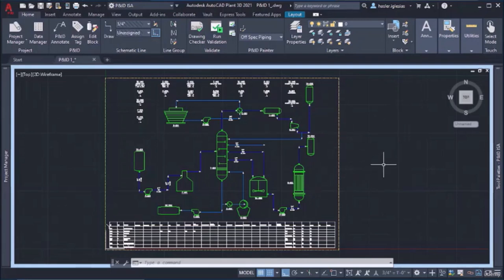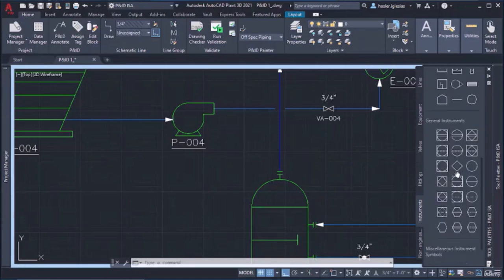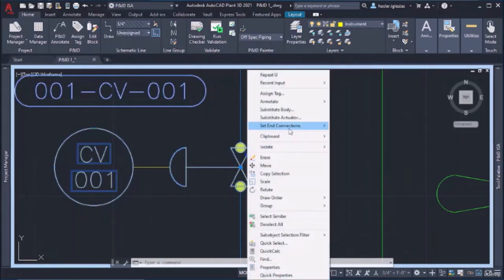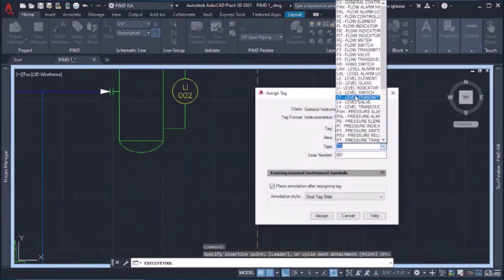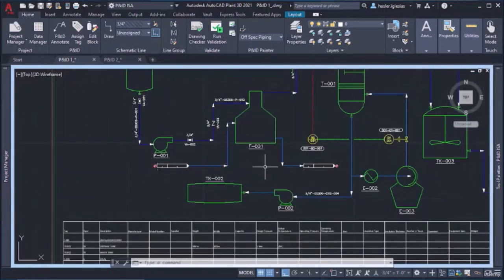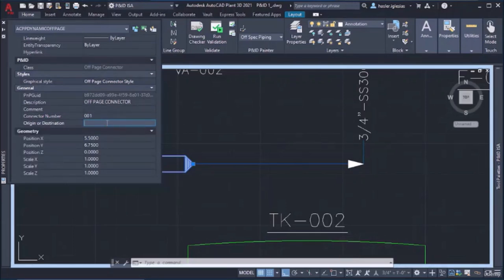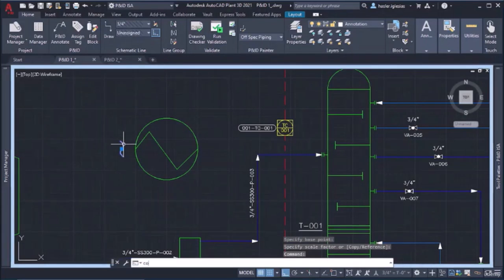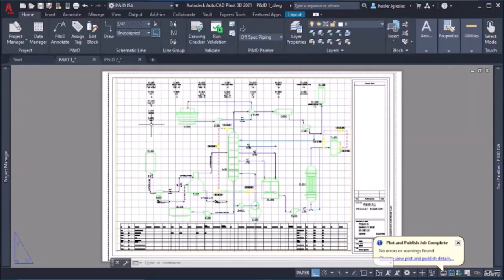08 Control and Instrumentation 08/14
"Explorez les fondamentaux du contrôle et de l'instrumentation dans cette vidéo informative. Apprenez comment les instruments de mesure et de contrôle sont utilisés pour surveiller et réguler les processus industriels. Découvrez les différents types d'instruments, tels que les capteurs, les actionneurs, et les systèmes de contrôle, ainsi que leur intégration dans les schémas P&ID. Cette introduction vous fournira une compréhension essentielle des systèmes de contrôle qui garantissent l'efficacité et la sécurité des opérations industrielles."